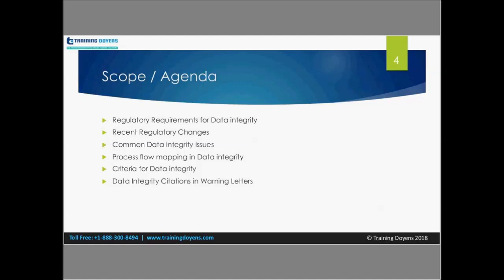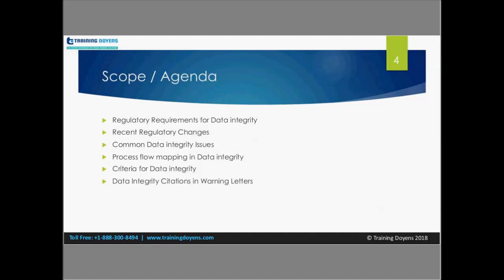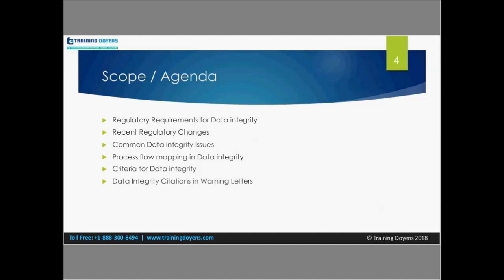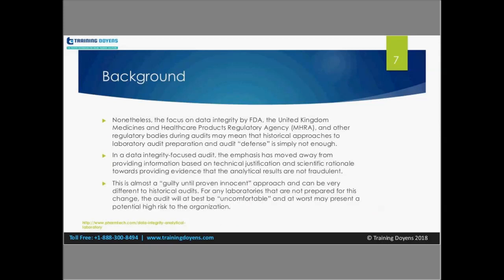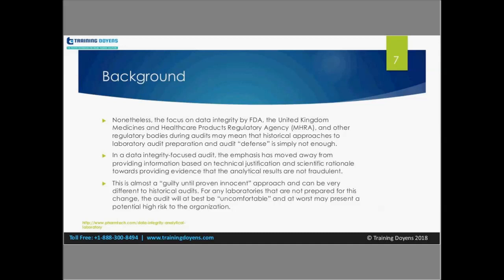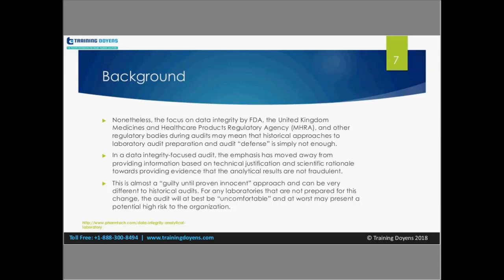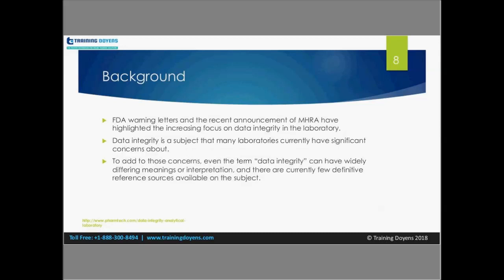Data Integrity Training | Data Integrity In Pharma | FDA GMP Guidelines